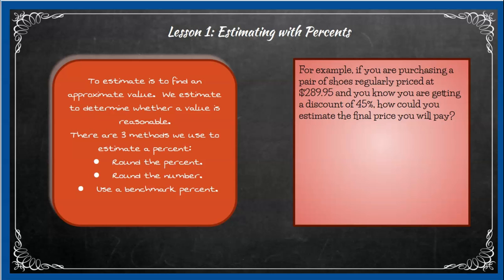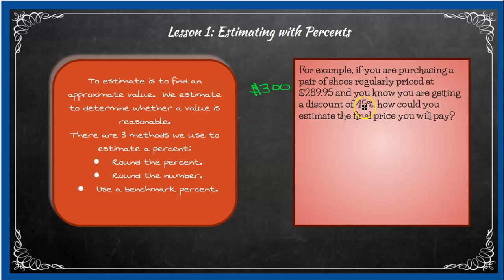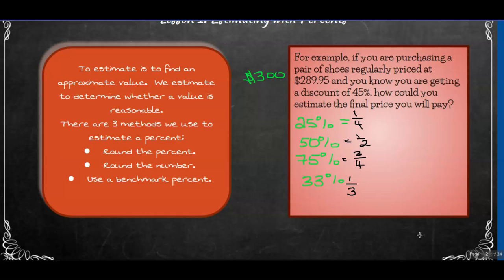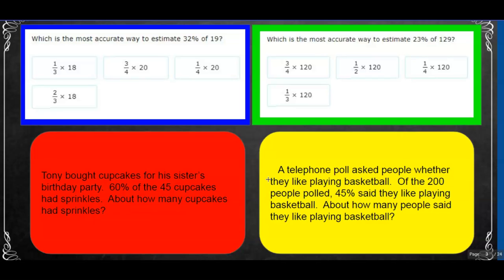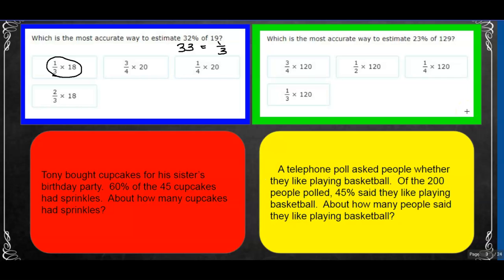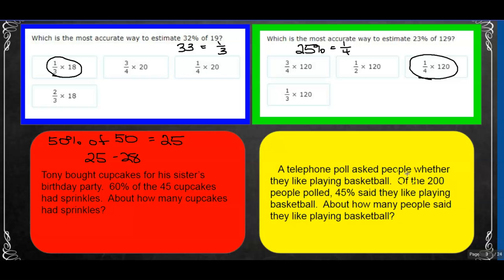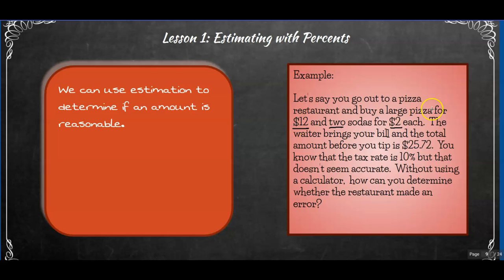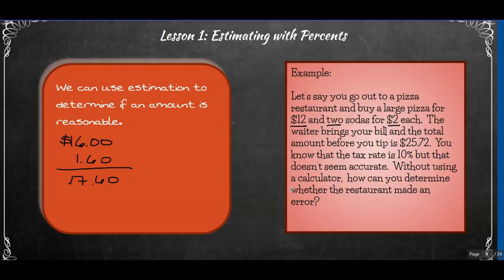Estimating with Percent 7th Grade Mrs. O Math Help